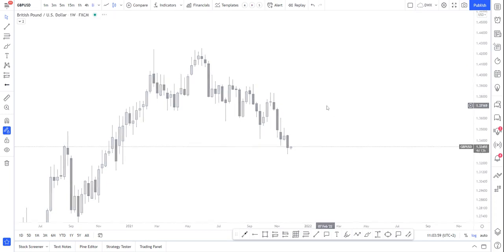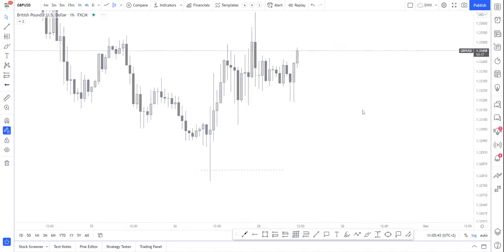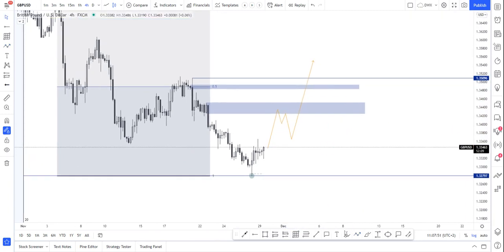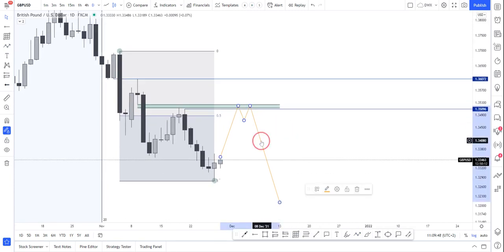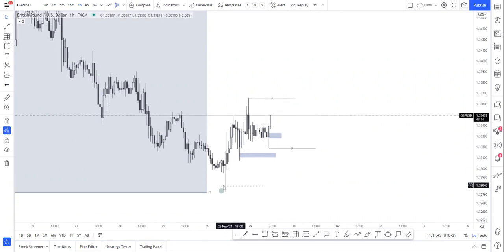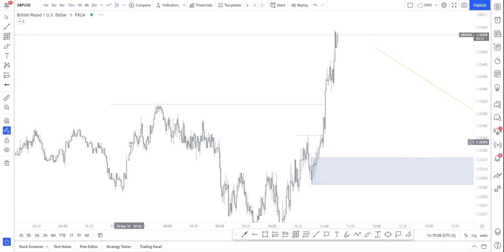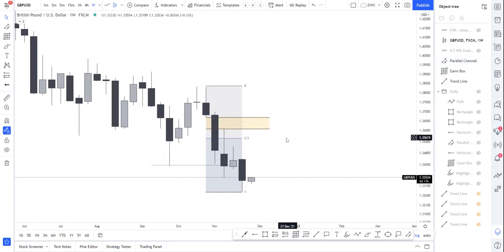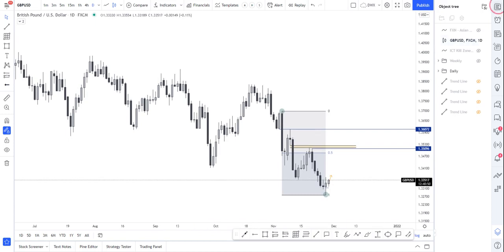Getting Daily Bias: A Key Strategy for Consistent Trading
Welcome to Bella Academy! 🌟 In this video, we explore the crucial concept of Getting Daily Bias in trading. Understanding and establishing a daily bias can help you make more informed and consistent trading decisions.

What You'll Learn:
What is Daily Bias?: An introduction to the concept of daily bias and its importance in trading.
Techniques for Determining Daily Bias: Methods and tools to help you establish a reliable daily bias.
Analyzing Market Trends: How to analyze market trends and data to determine your daily trading bias.
Integrating Daily Bias into Your Strategy: Practical ways to incorporate your daily bias into your trading plan for better consistency.
Case Studies: Examples of successful traders using daily bias to enhance their trading performance.
Why Watch?
Establishing a daily bias can significantly improve your trading consistency and success. This video provides practical insights and techniques to help you determine and apply a daily bias to your trading strategy.